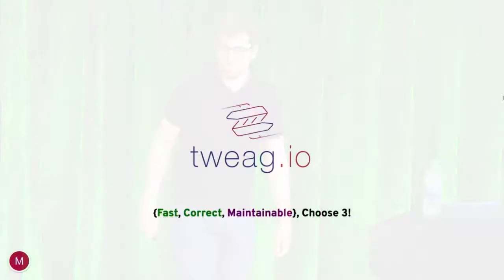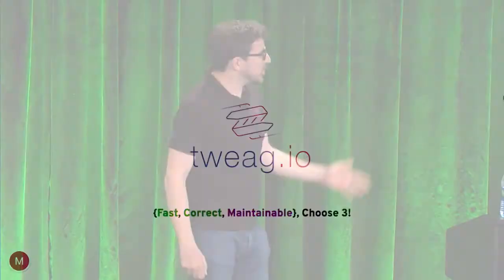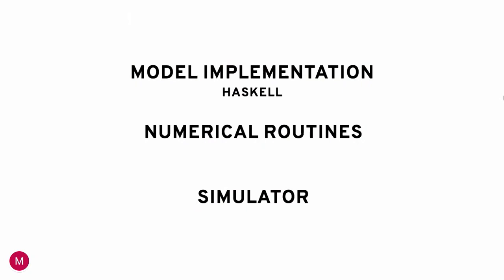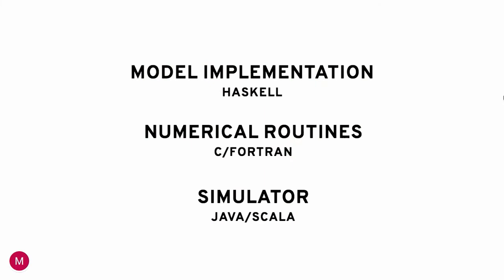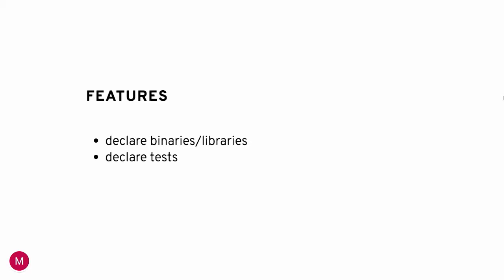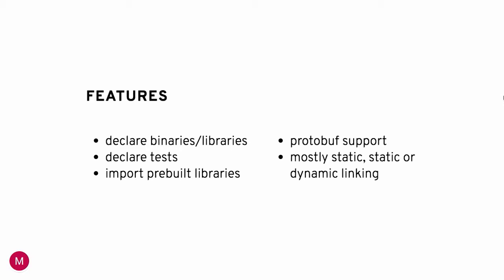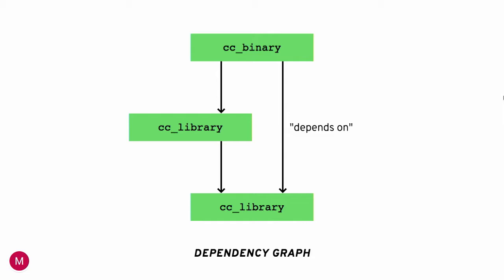BazelCon 2018 Day 1: A Tasty Tower of Sandwiches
From C++ to Haskell to Java and back
Mathieu Boespflug (Tweag) event: Bazelcon 2018; re_ty: Publish; product: Open Source - General; fullname: Mathieu Boespflug;